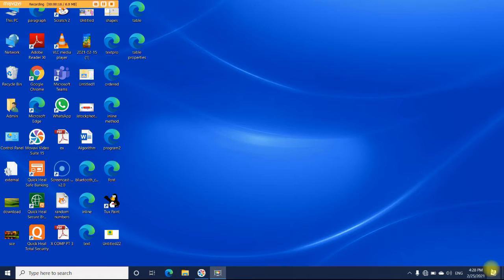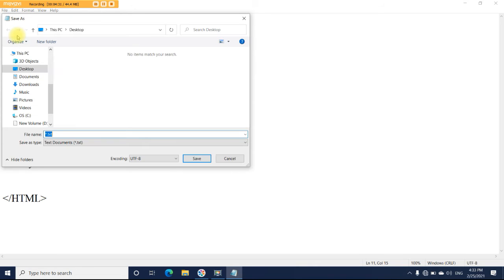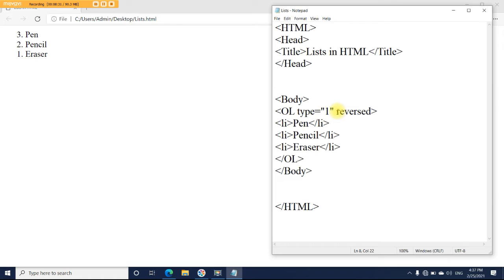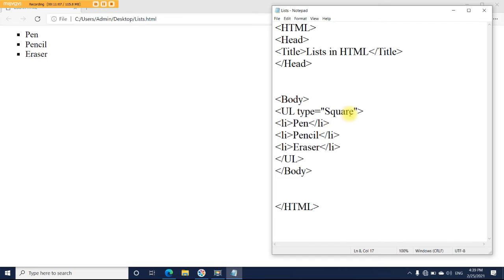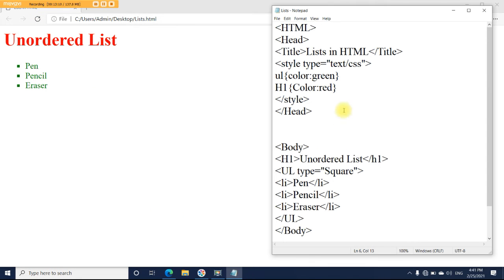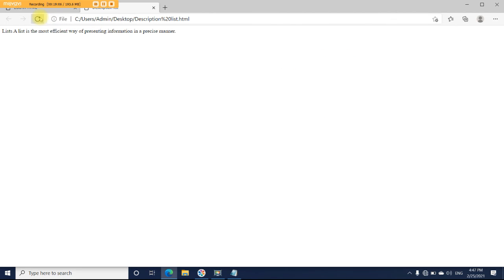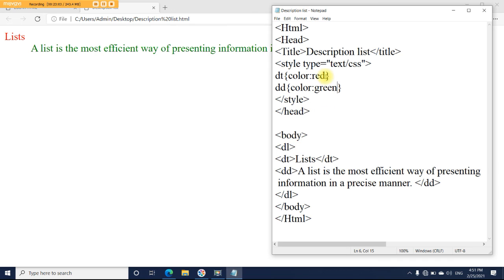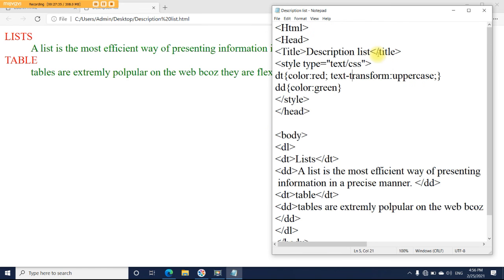Lists in HTML | Applying CSS | Ordered List | Unordered List | Description List